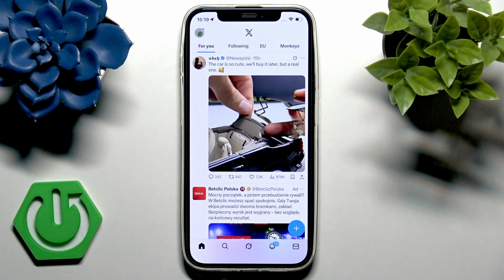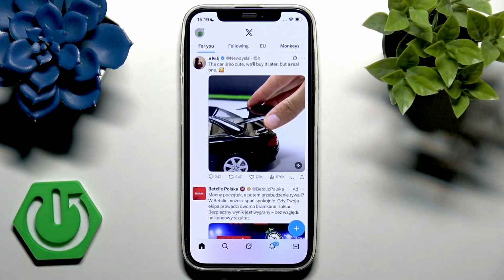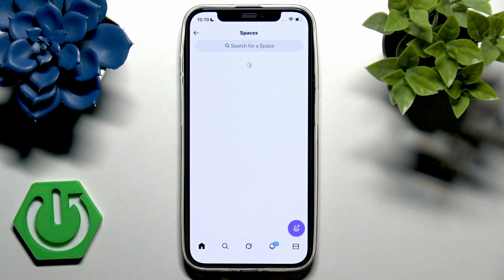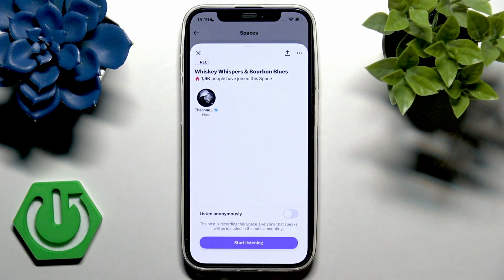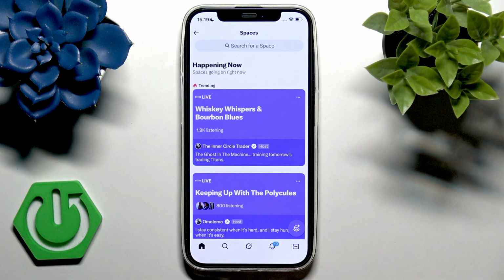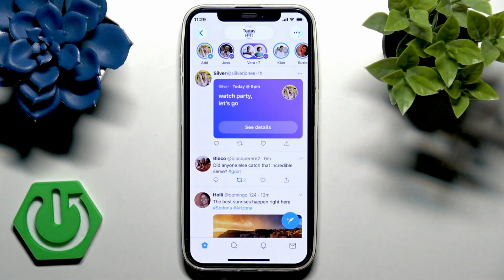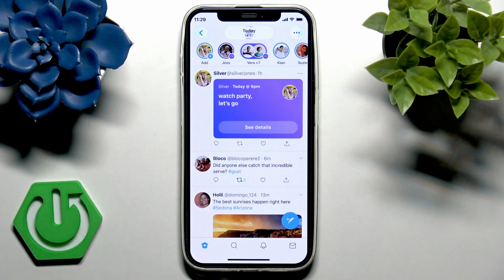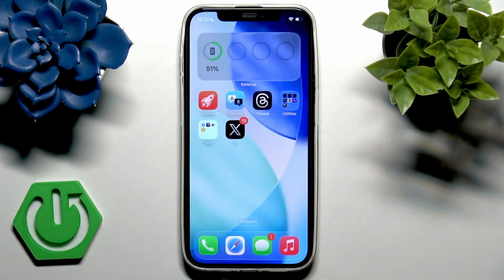How to Listen to Spaces On X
Learn how to listen to Spaces on X (Twitter) step by step. In this short video you'll see where the dedicated Spaces page is, how to open it from your profile menu, how to join a live Space and press "Start listening", and how to enable anonymous listening. We also show how Spaces are highlighted on your home timeline with a large purple banner so you can join from there. This walkthrough is perfect if you want a quick, clear guide to listening to live audio rooms on the X app.

How to listen to Spaces on X (Twitter)?
How to join Spaces on X (Twitter)?
How to listen to Spaces anonymously on X (Twitter)?

0:00 Intro
0:05 Open your profile picture and access the side menu
0:12 Go to the Spaces section (dedicated page)
0:20 Browse ongoing Spaces and tap one to open it
0:28 Press "Start listening" to join
0:38 How to enable anonymous listening
0:50 How Spaces show on your home timeline (purple banner)
1:05 Join a Space from the home timeline banner
1:20 Outro and subscribe reminder